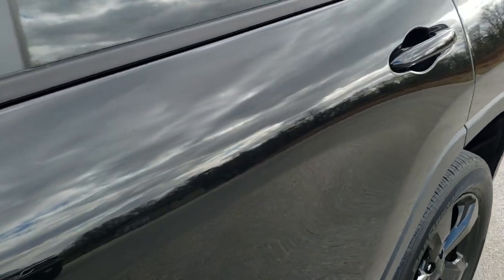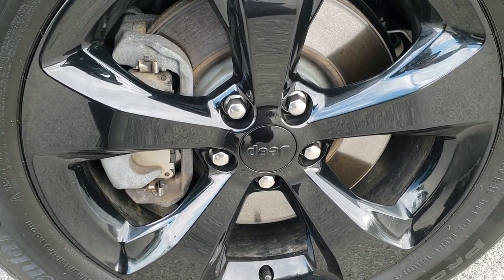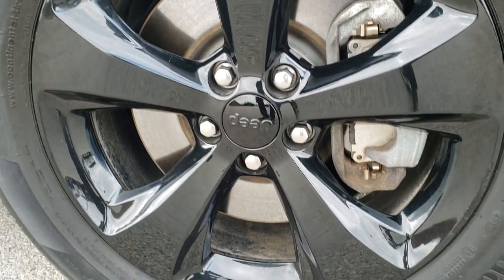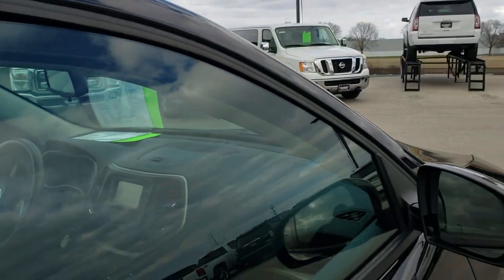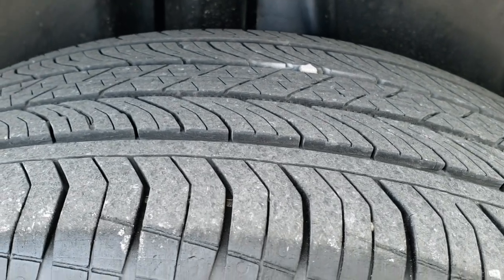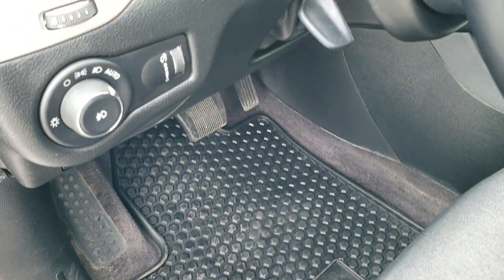2018 JEEP CHEROKEE ALTITUDE LATITUDE 4X4 BLACK WALK AROUND REVIEW SOLD! 10550A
This 2018 JEEP CHEROKEE ALTITUDE LATITUDE 4X4 V6 IN DIAMOND BLACK CRYSTAL PEARLCOAT is the vehicle we did walk around review of today.

Thank you for checking out this video of this 2018 JEEP CHEROKEE ALTITUDE LATITUDE 4X4 V6 IN DIAMOND BLACK CRYSTAL PEARLCOAT

STOCK: 10550A
PRICE: $19,999
MILES: 21,488
MAKE: JEP
MODEL: CHEROKEE
VIN: 1C4PJMCX1JD619745
LOCATION: FOND DU LAC OSHKOSH WISCONSIN, 54937 TRUCKS ON 41

1 OWNER! CLEAN TITLE HISTORY! 3.2 Liter V6 Pentastar Engine with Start/Stop Technology, 271 Horsepower, Altitude Edition, Latitude Package, Cold Weather Package, 9-Speed Automatic Transmission, Active Drive I 4x4 Four Wheel Drive 4wd, Automatic Transmission Center Console Shifter, Driver Seat Height Adjuster, Dual Heated Seats, Black Ebony Cloth Seats, Bucket Seats, 2nd Row Bench Seating, Heated Power Mirrors, Electronic Stability Control Traction Control ESC, Painted Alloy Rims Premium Wheels, Four Wheel Disc Brakes, Fog Lights, HID High Intensity Discharge Headlights, LED Running Lights, LED Tail Lamps, Roof Rack Rails, Chrome Tipped Exhaust, 5.0 Touchscreen Uconnect Radio, AM / FM Radio Tuner, U Connect Hands Free Bluetooth Hands-Free Phone System Blue Tooth, Auxiliary MP3 Jack Portable Audio Connection, SD Card Slot, USB Jack Portable Audio Connection, Keyless Entry with Factory Remote Start, Heated Windshield Wiper De-Icer , Manual Raise Rear Gate, Rear Window Defroster, Adjustable Height Seatbelts, Driver and Passenger Front Air Bags, L.A.T.C.H. Child Safety System, Side Curtain Air Bags SRS Safety Restraint System, 2nd Row Power Windows, Heated Steering Wheel Multi-Function Steering Wheel Controls, Compass, Outside Temperature Display and Mileage Display, Fold Down Rear Seats, Factory All Weather Floormats, Air Conditioning AC, Cruise Control, Power Locks, Power Windows, Automatic Headlights Autolamp, Tilt/Telescope Steering Wheel, 115V / 150W Auxiliary Power Outlet, 3 Year / 36,000 Mile Remaining Factory Bumper to Bumper Warranty, Whichever comes first, 5 Year / 60,000 Mile Remaining Powertrain Factory Warranty, Whichever comes first, Diamond Black Crystal Pearlcoat, ONE OWNER! CLEAN AUTOCHECK! Very very clean inside and out! This is one of the sharpest 2018 Jeep Cherokee suvs we have ever had on our lot! Make your move before this super clean 4wd is gone!

STOCK: 10550A
PRICE: $19,999
MILES: 21,488
MAKE: JEP
MODEL: CHEROKEE
VIN: 1C4PJMCX1JD619745